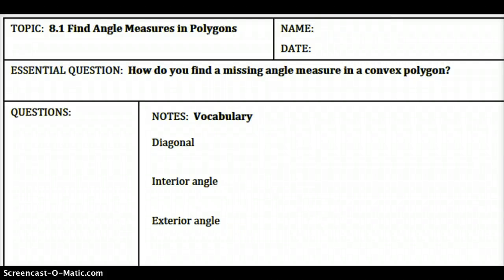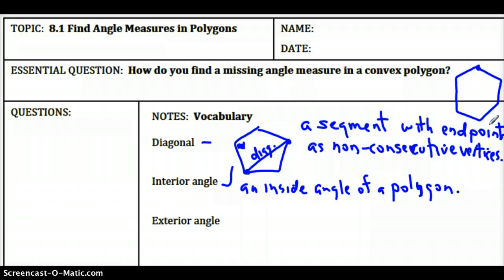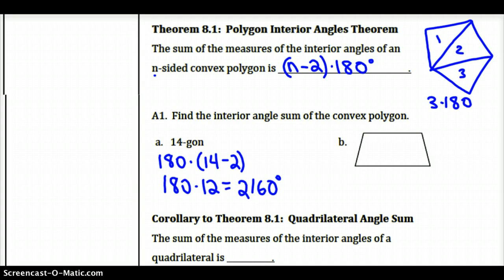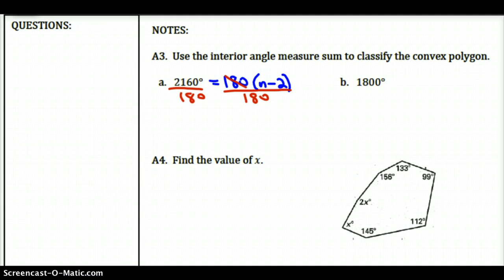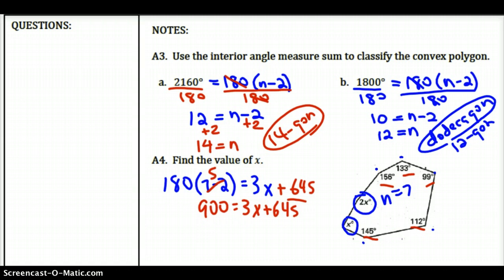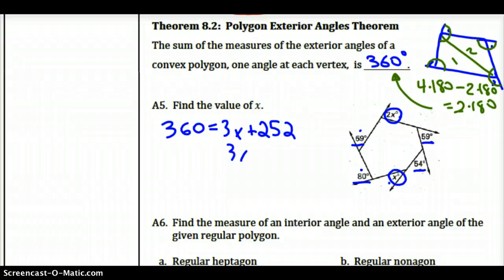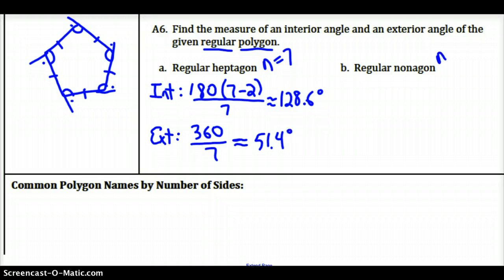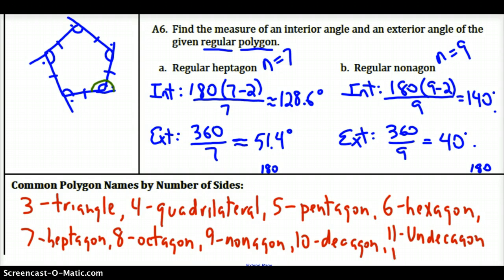CHS Geom 8.1 Notes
Formal Notes for 8.1 Lesson for Geometry